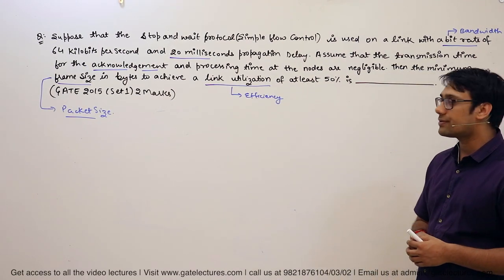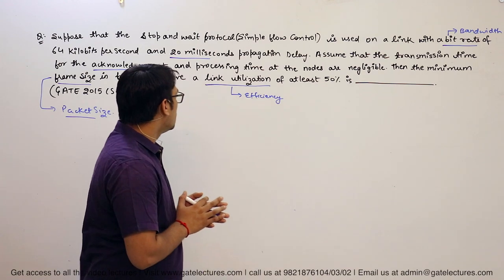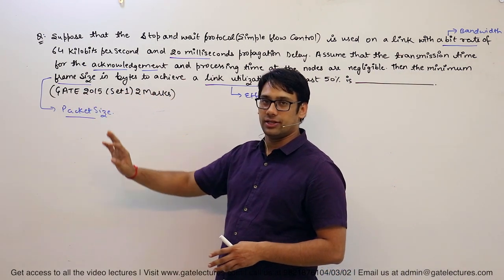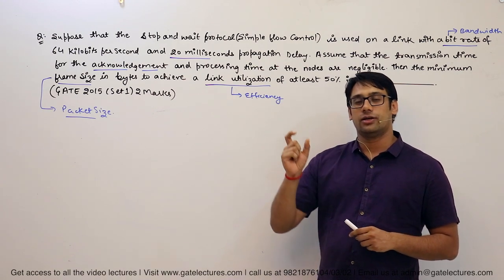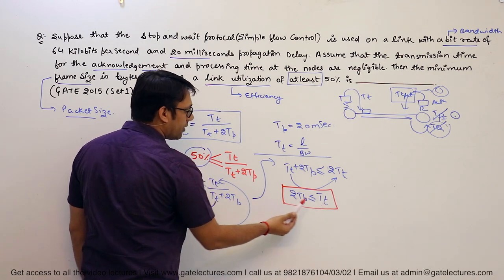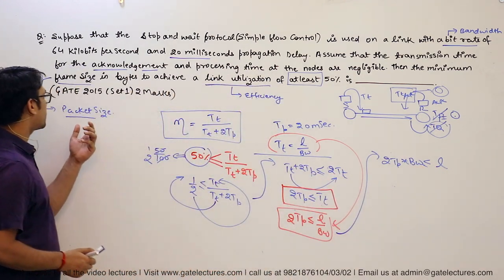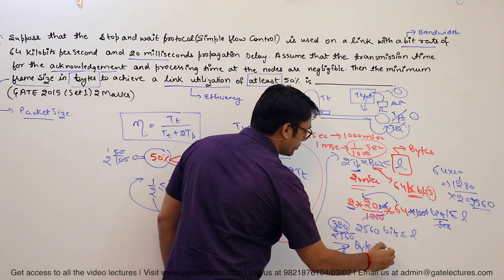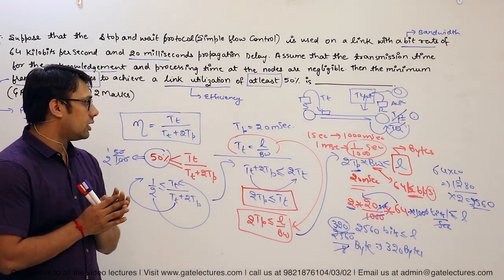Computer Networks 06 Numerical on Stop and Wait Protocol (Simple Flow Control Method)